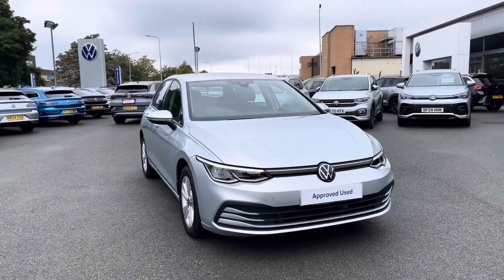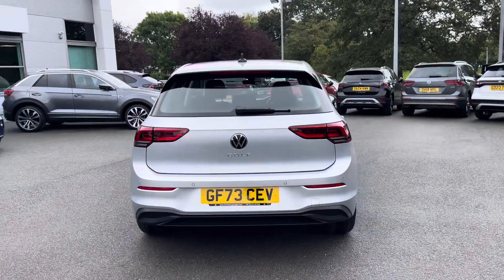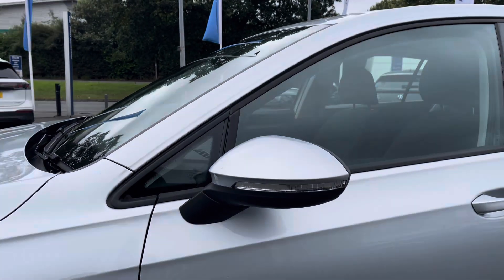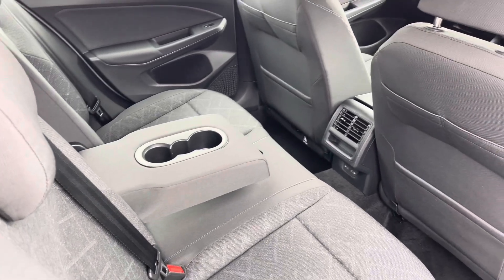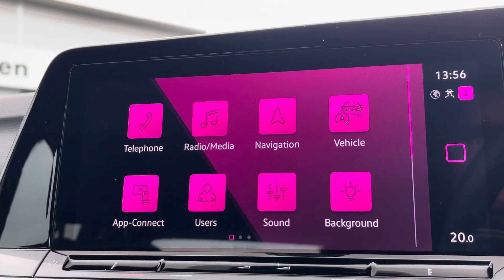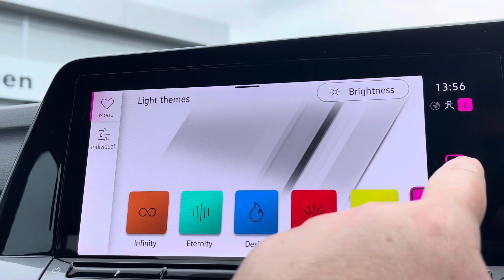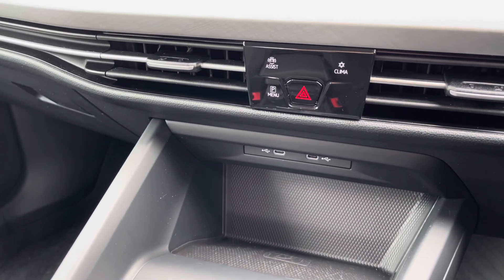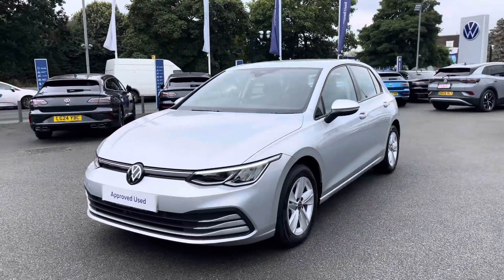Approved Used Volkswagen Golf MK8 Hatchback 5-Dr 2.0TDI (115ps) Life DSG - GF73CEV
Check out this Approved Used Volkswagen Golf MK8 Hatchback 5-Dr 2.0TDI (115ps) Life DSG currently for sale at Crewe Volkswagen.